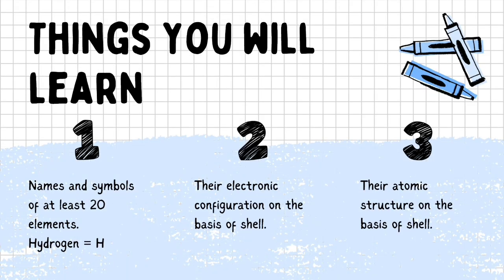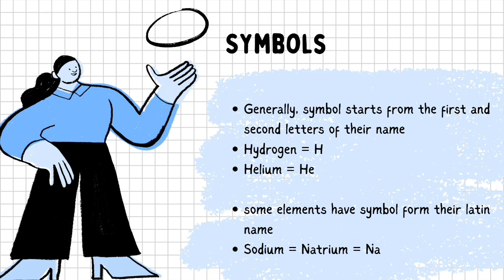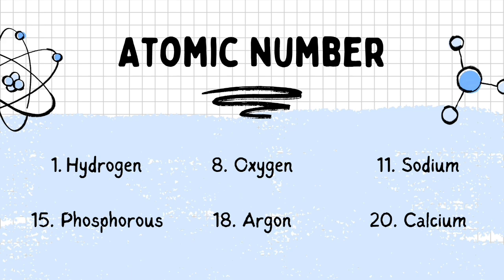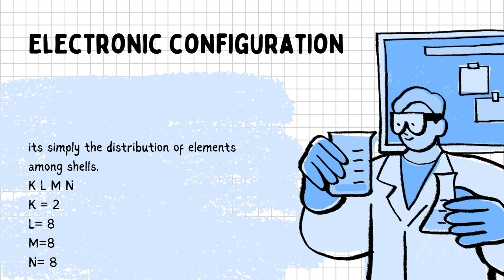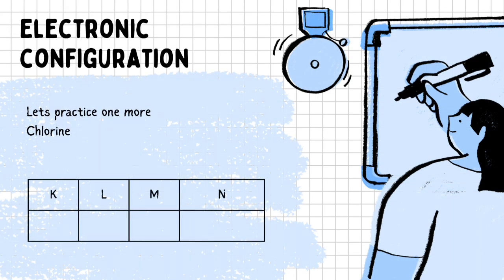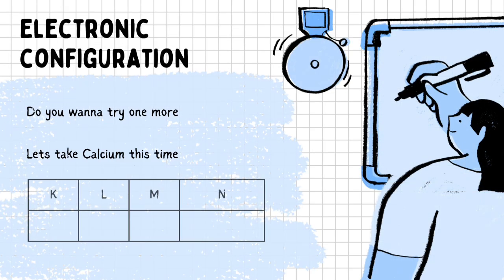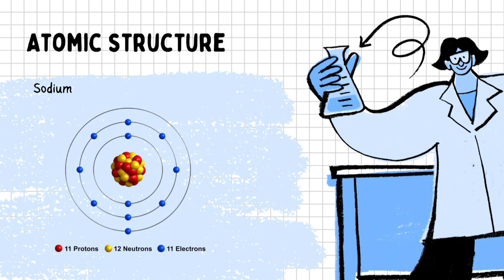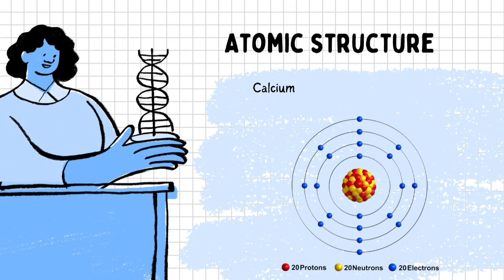Basic Chemistry Explained | For Class 8 Students & SEE Exam Success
Welcome to Learn Basic Chemistry 🧪 – the easiest way to understand the foundation of chemistry for Class 8 and SEE Exam preparation! In this video, we cover the most essential topics that every student must know before moving into advanced chemistry:

✅ Names and Symbols of Elements
✅ Electronic Configuration (Made Simple!)
✅ Atomic Structure Explained Clearly

These topics are the building blocks of chemistry and are very important for secondary level students. Whether you’re in foundation class (Grade 8) or preparing for your SEE board exams, this video will help you learn faster, remember better, and score higher.

If you find chemistry confusing, don’t worry – here we break it down step by step with easy explanations that anyone can follow.

📌 Perfect for:

Class 8 students (foundation level)

SEE exam preparation

Beginners who want to learn chemistry basics